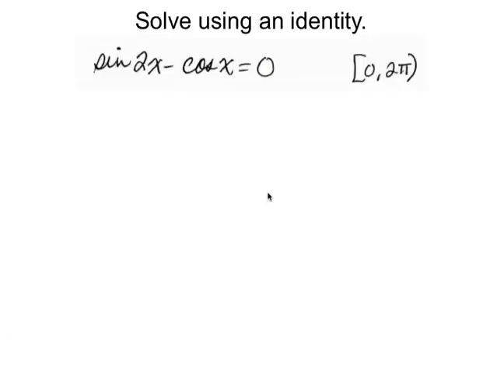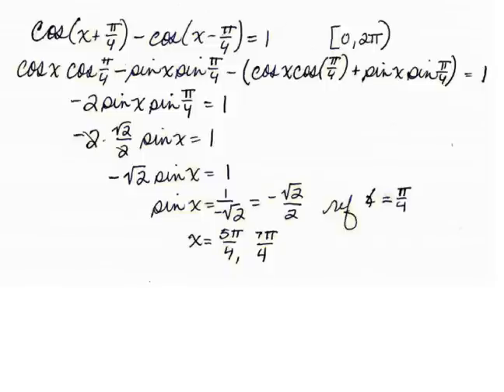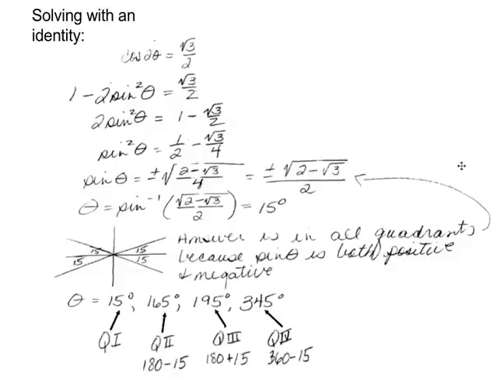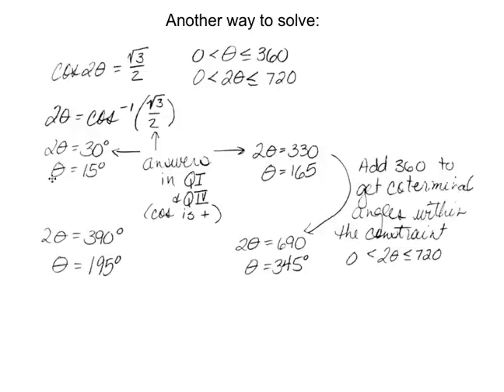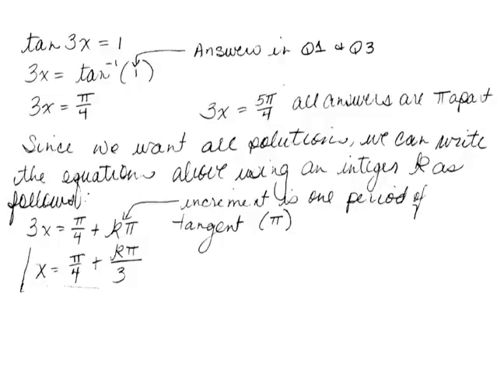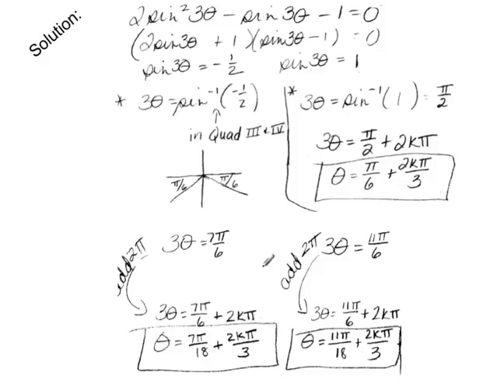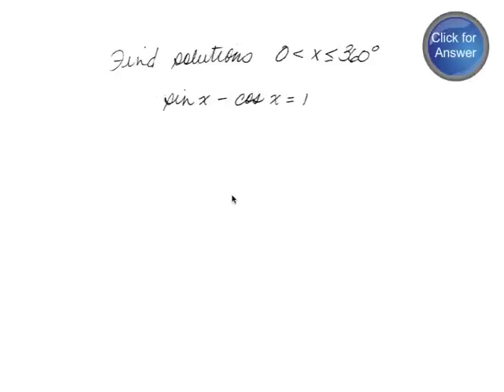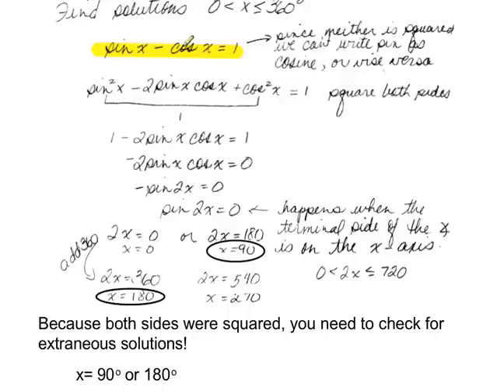7 8 Day 2